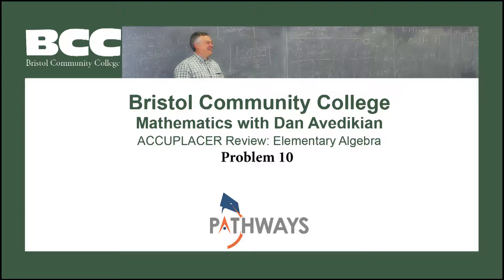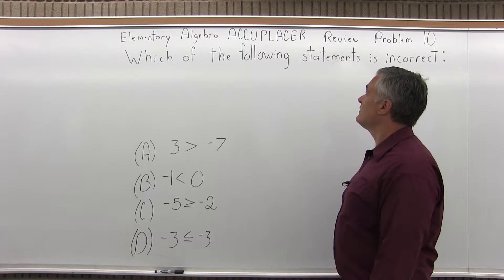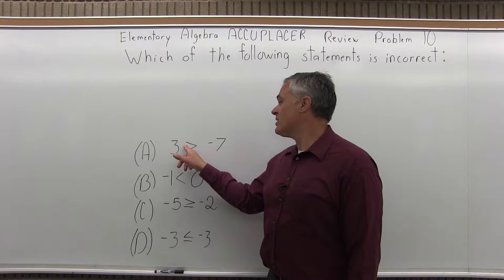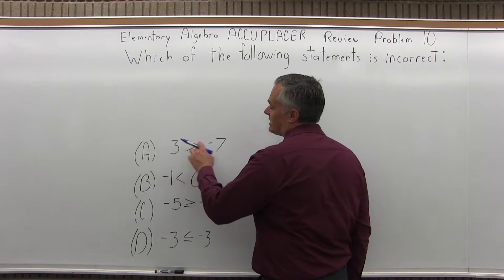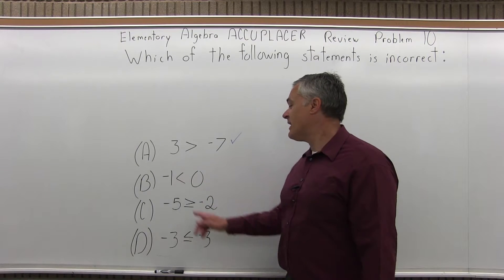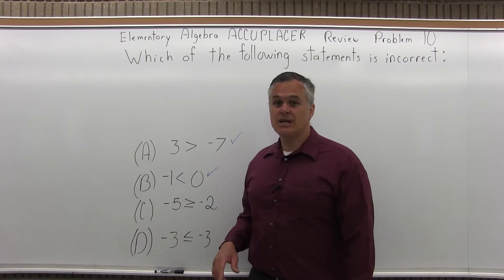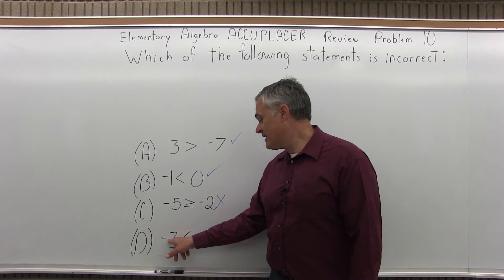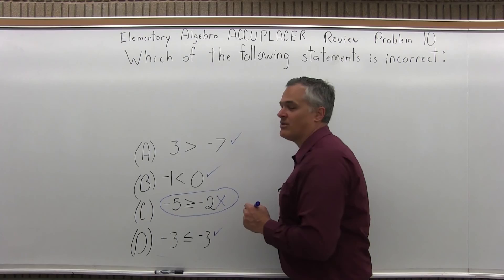ACCUPLACER Review: Elementary Algebra Problem 10 - Mathematics with Dan Avedikian